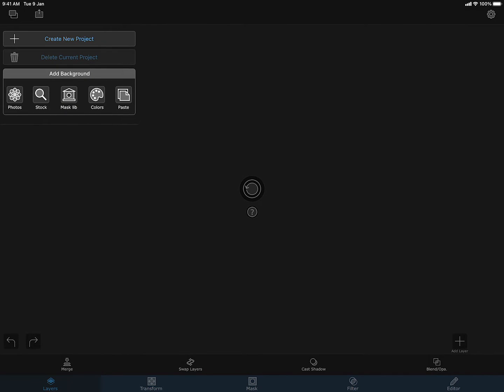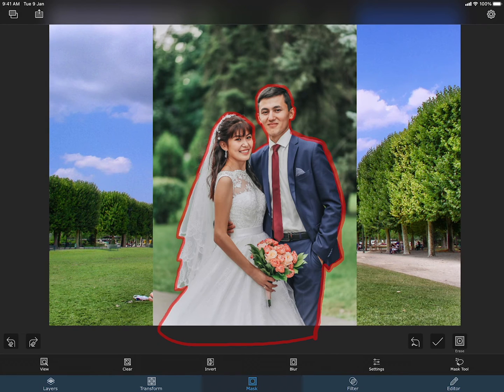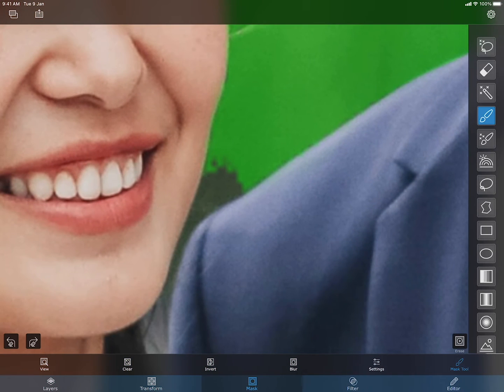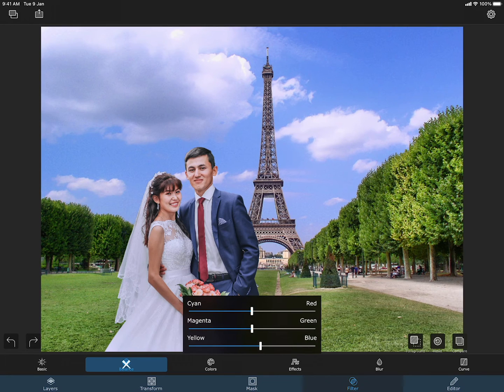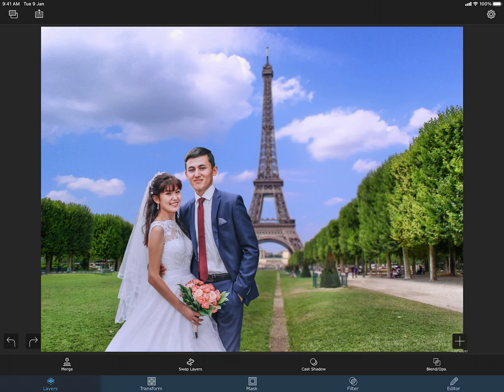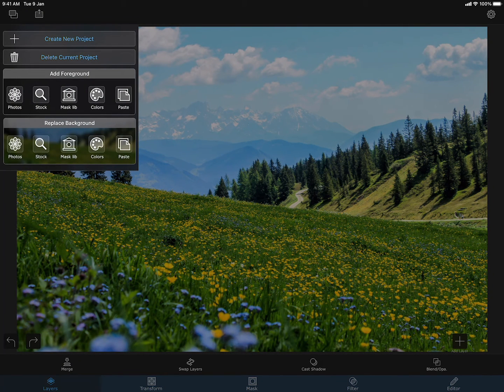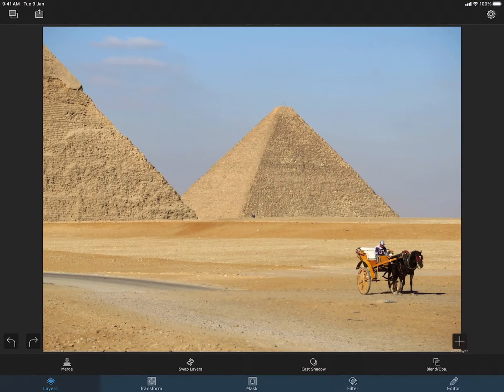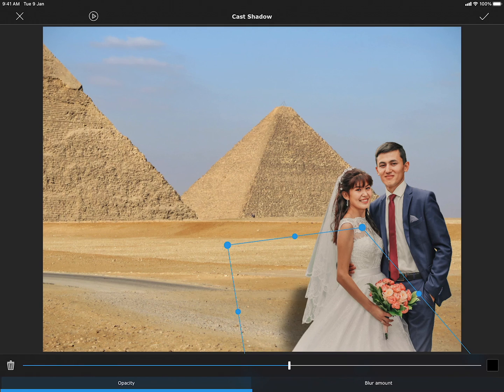Change Background with Superimpose Classic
This video explains how to change the background of an image using Superimpose Classic app on on iPad. Since the interface is the same on iPhone, this is equally valid on iPhone as well.